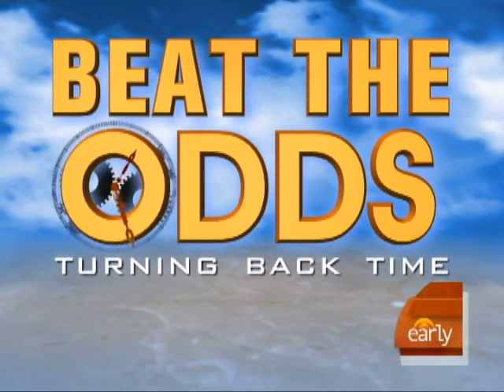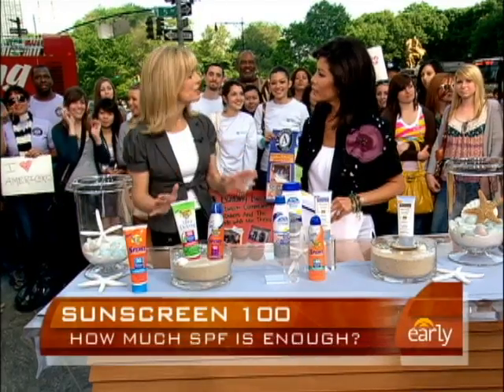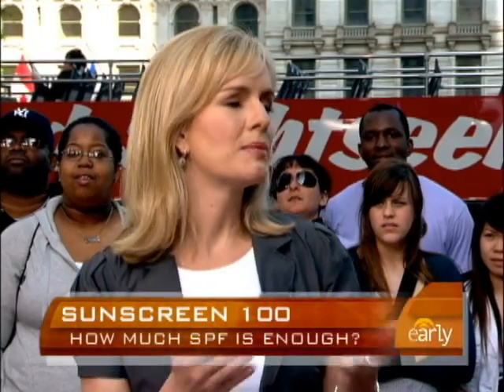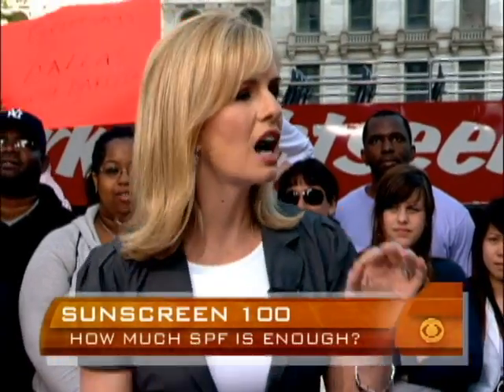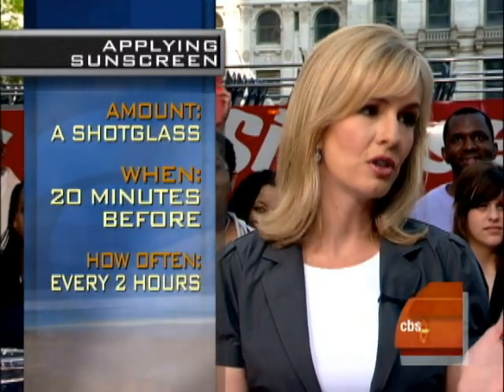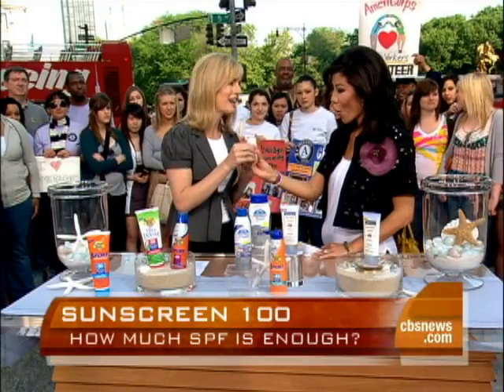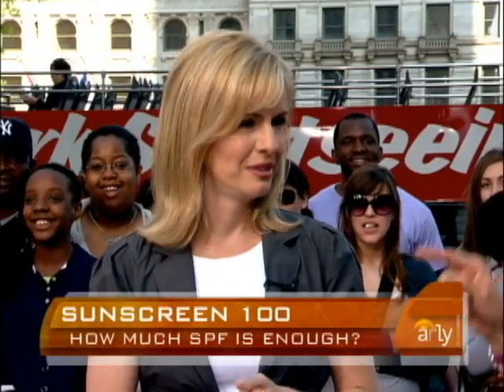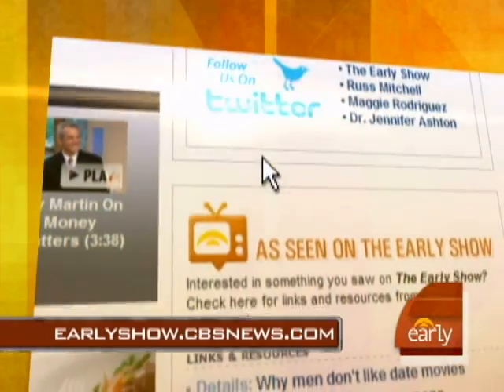What SPF Really Means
Dr. Jennifer Ashton explains what SPF really means, sun block recommendations and usage to Julie Chen.